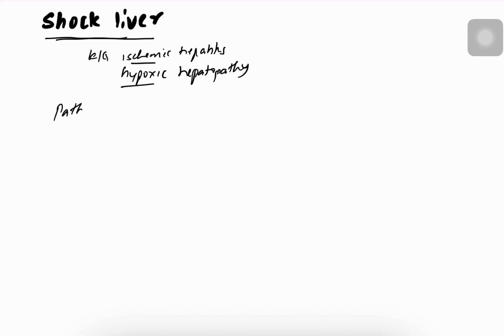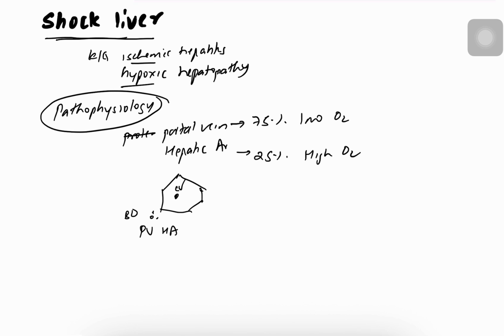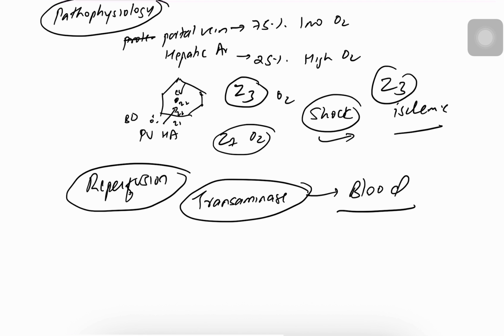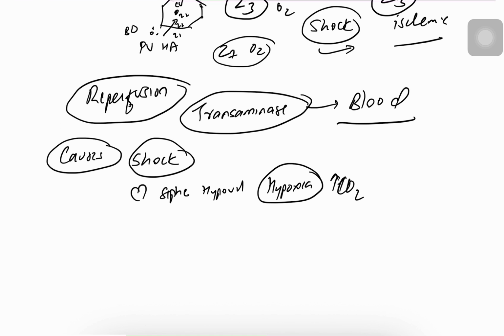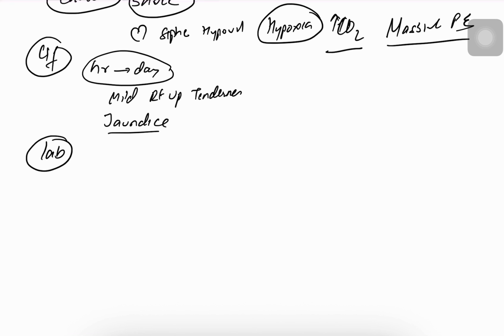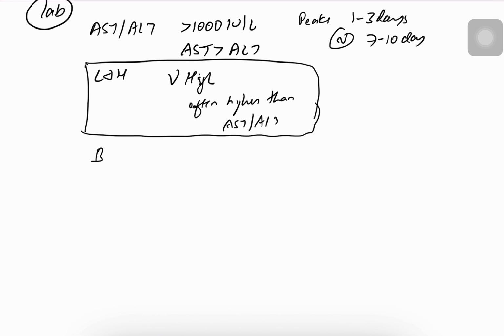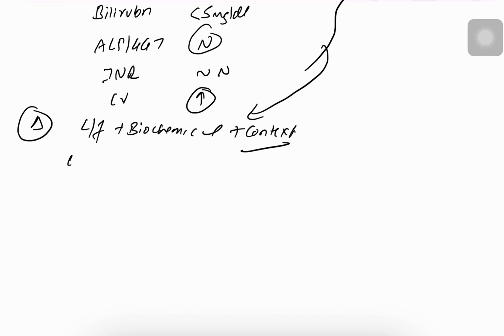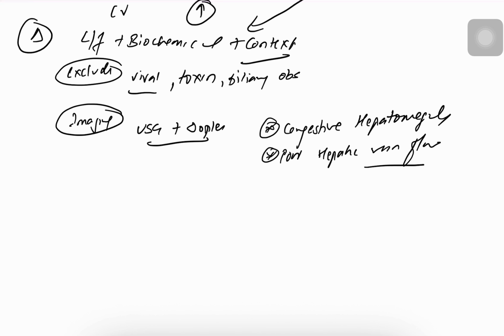Shock liver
Lets learn about shock liver